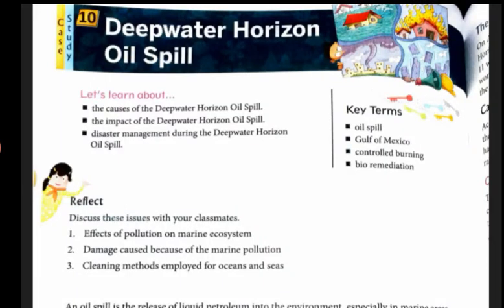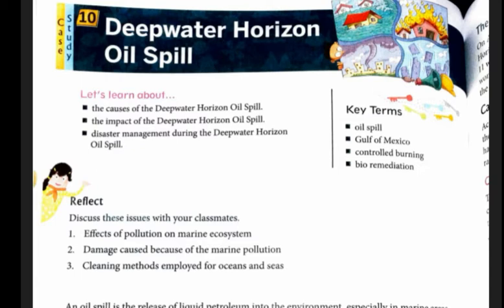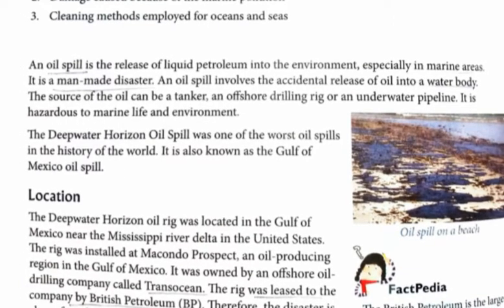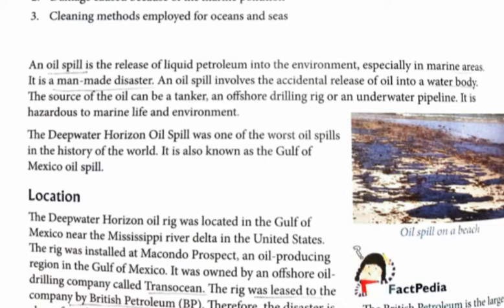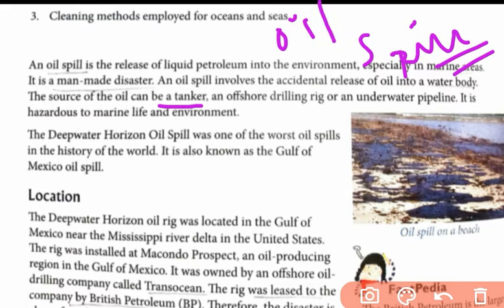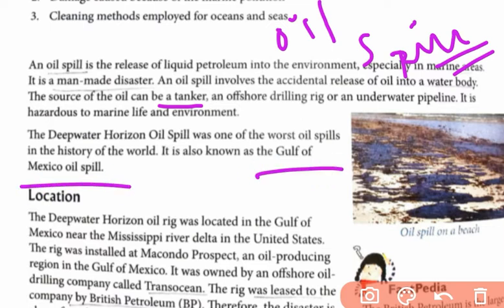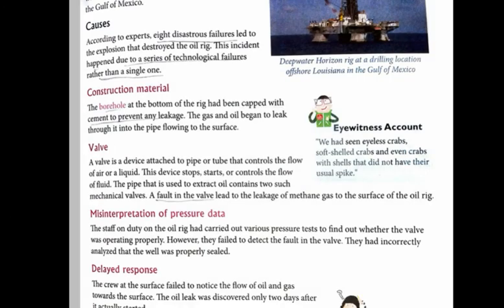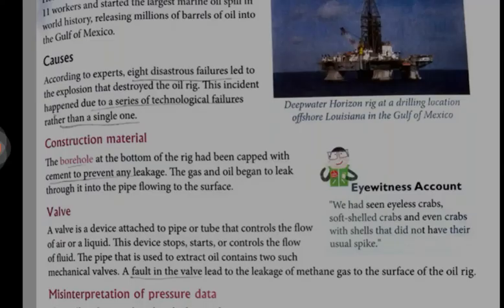Class 8 | Chapter 10 | Deepwater Horizon Oil Spill_Part I | Geography